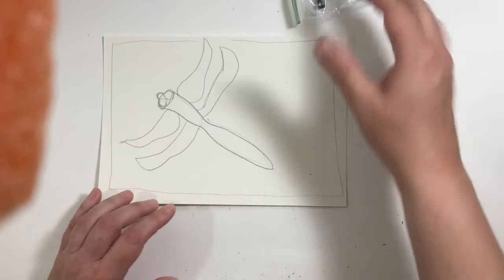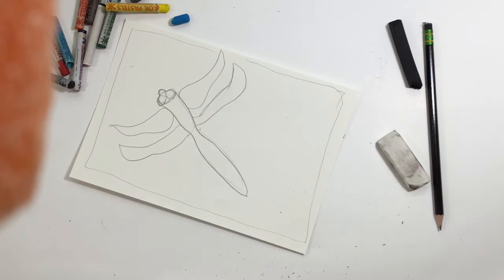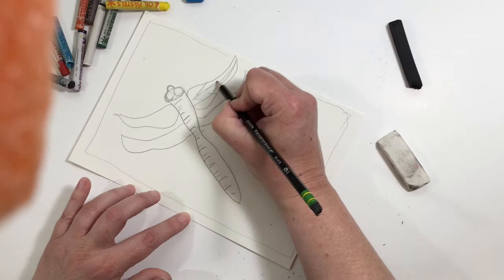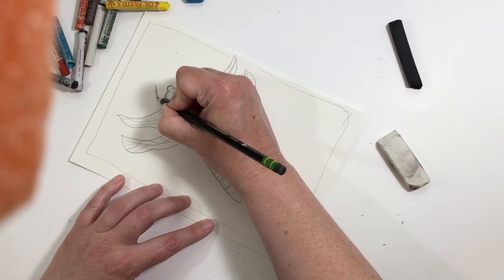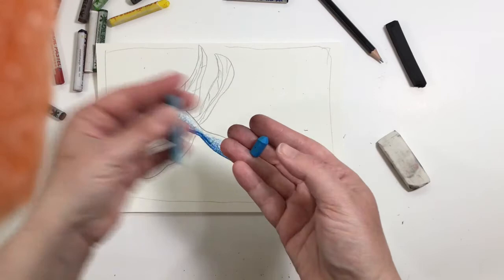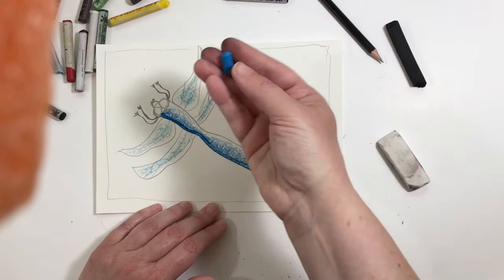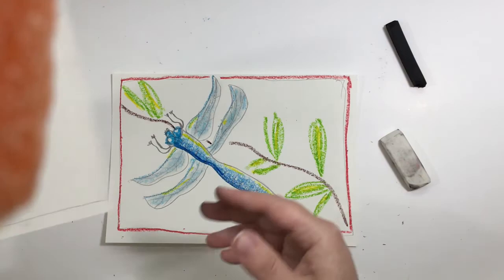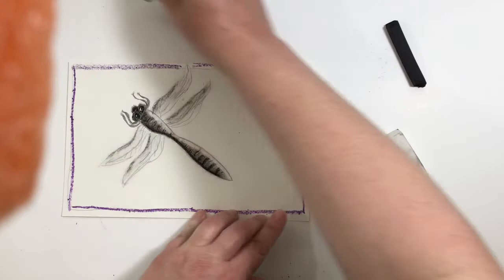My Movie 6